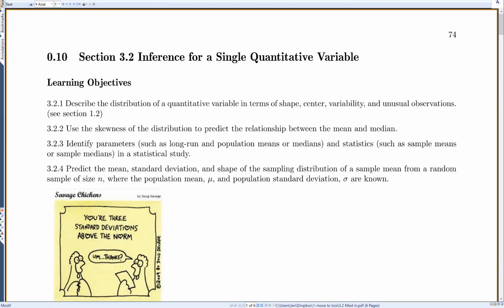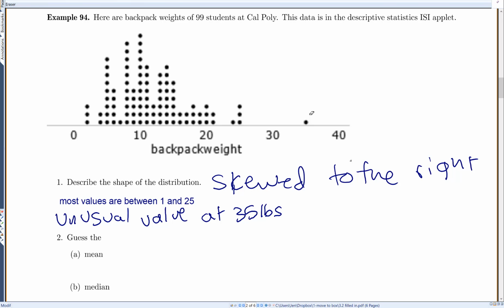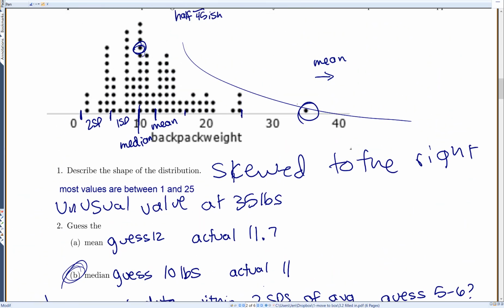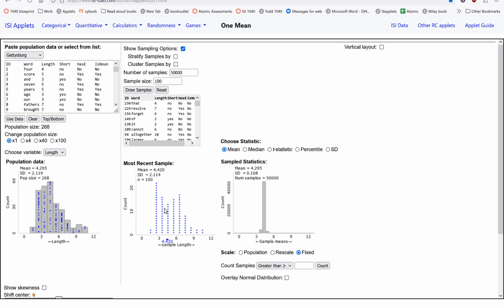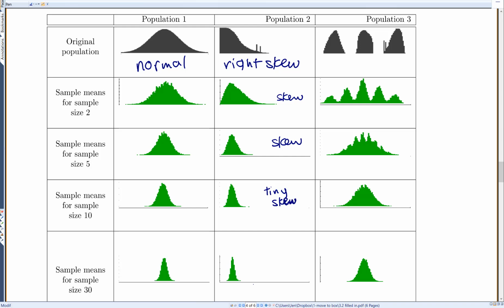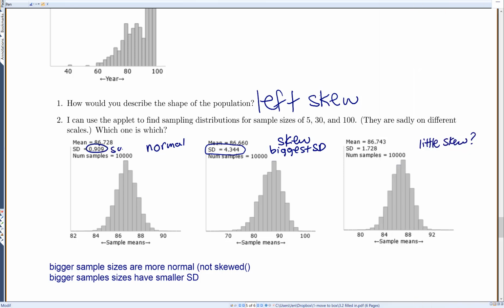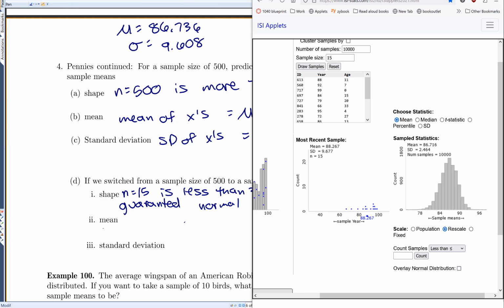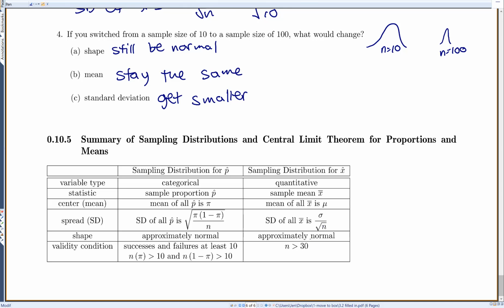STAT 1040 -- Section 3.2 Central Limit Theorem for Means